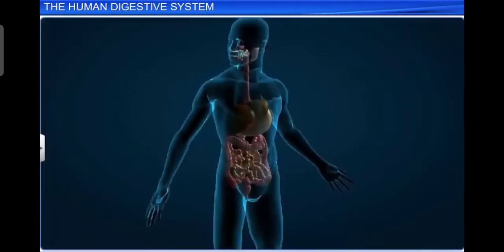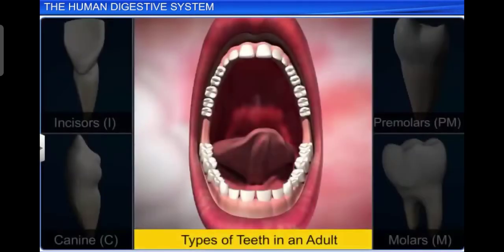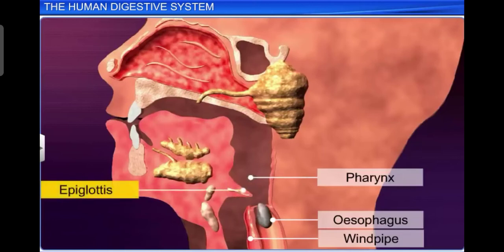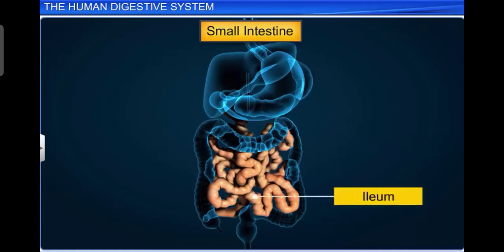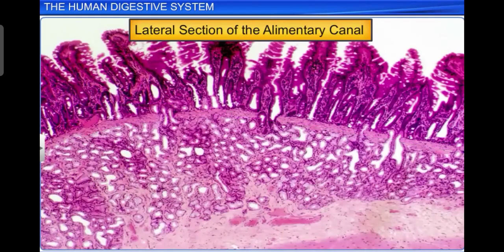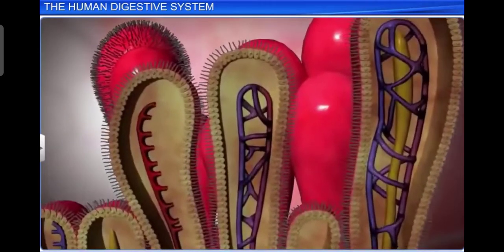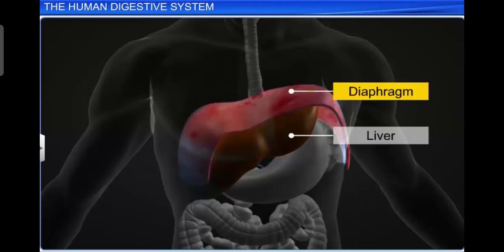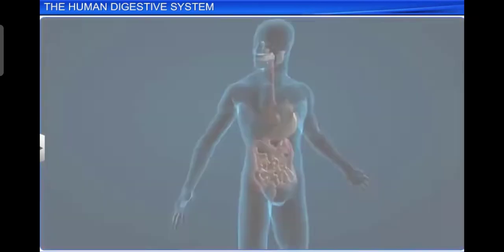Human digestive system.